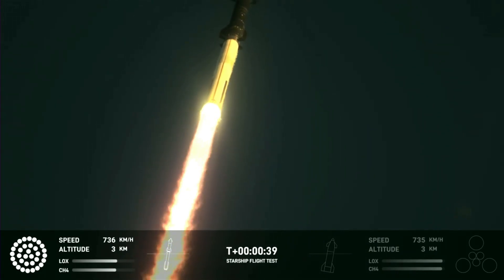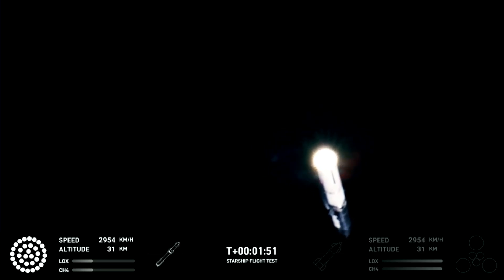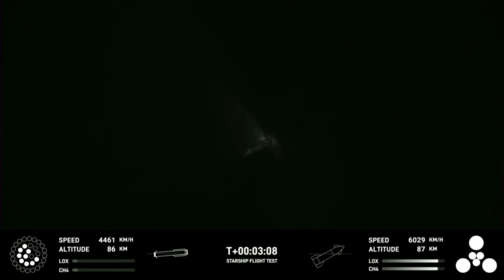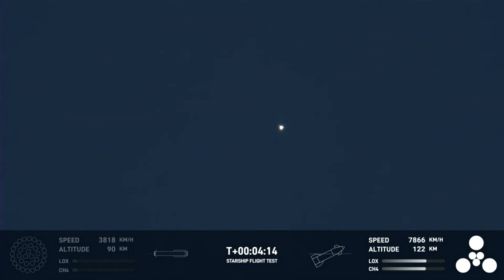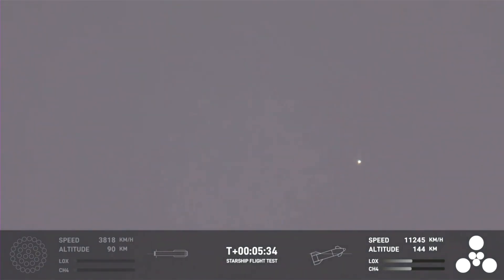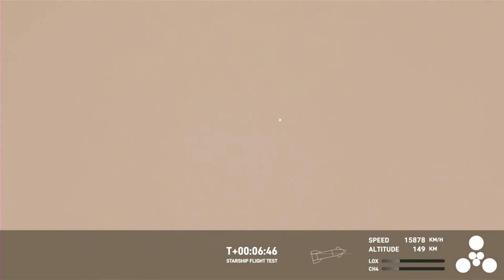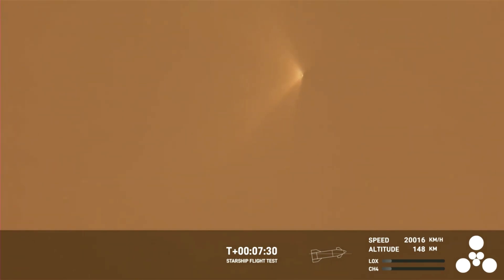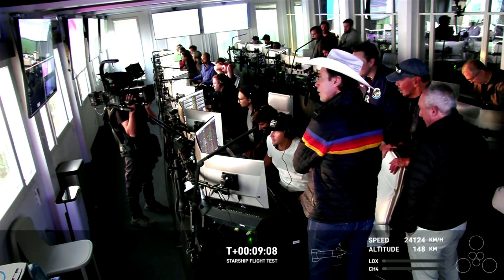Veja o Lançamento do MEGA FOGUETE STARSHIP na ÍNTEGRA, sem cortes! Starship - OFT2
Mesmo com a magnífica explosão do booster 9, este foi capaz de colocar a Starship em direção ao espaço!